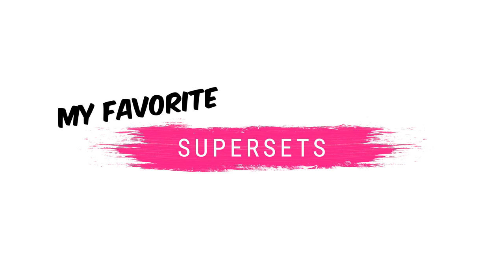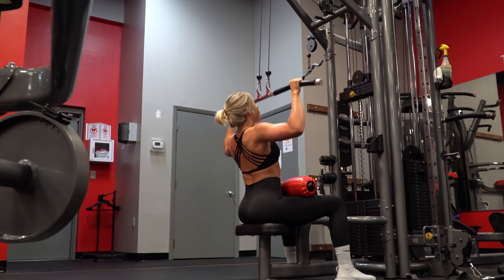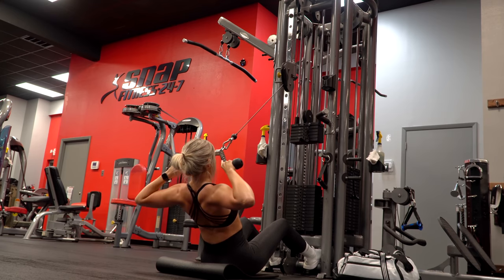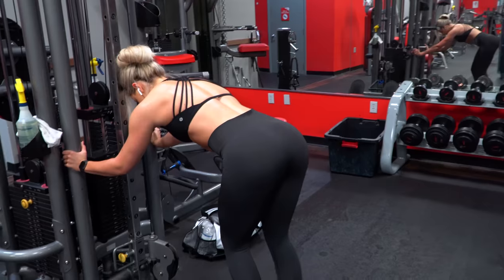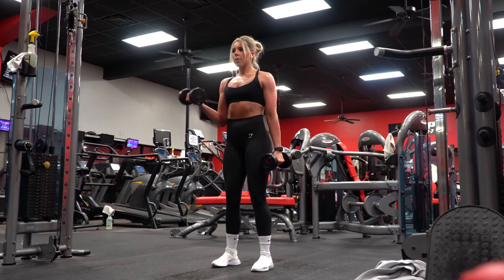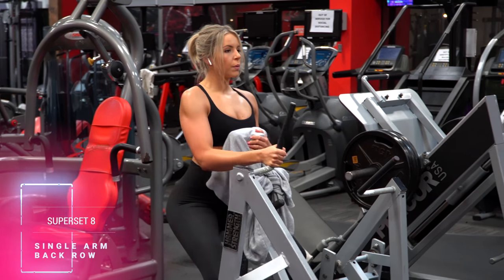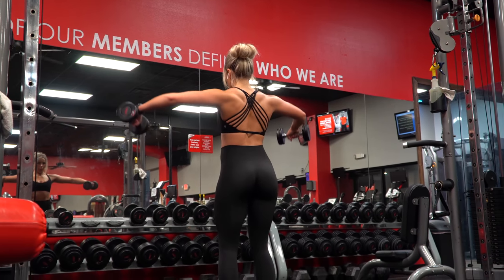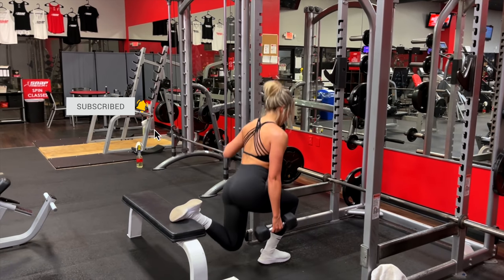10 SUPERSETS YOU NEED TO TRY!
Hey guys!

Today's video is a REAL GOOD one you won't want to miss! I recorded 10 of my favorite (yes, I have more if you want another one of these in the future) supersets I have incorporated time and time again into my training. These supersets target everything from the glutes to the arms to the chest to the back (only one I didn't target directly was triceps because I ran out of time, but you get the drift!) These supersets will utilize different forms of supersets that are effective in their own ways. I personally love agonist/antagonist supersets the most and are the forms of supersets you see me use most of the time in my workouts, but I also love to target the same muscle at different tension points in one set too! There is also other forms of supersets like pre and post exhaust which I do use at times, but I am showing you some of the ones I use most frequently today!

If you are going to do supersets it should take a little more thought of what your are putting together and WHY you are, rather than just throwing two random exercises together and callin it a day. If you want to maximize your results, build your body, and get the most out of your supersets then they need to make sense!

Also remember supersets aren't always necessary or best in a workout! I don't superset in every single workout or superset every exercise together. Know when certain exercises require greater energy and recovery times which would not be optimal for supersets and when they are appropriate.

-Hunter xx.

LIFTING GEAR & MY FITNESS FAVORITES:

SUPERSETS:

1. DB Shoulder OHP Press - Wide Grip Lat Pull Down
2. Lying Hamstring Curl Machine - Constant Tension RDL
3. Straight Arm Pull Downs - Seated Cable Rear Delt Fly
4. Cable Crunches - Lying Leg Raises
5. Glute Cable Kick Backs
6. Cable Constant Tension Squats
7. DB Bench Chest Press - Standing Alternating Bicep Curls
8. Constant Tension Barbell Hip Thrust - Deficit Reverse Smith Lunge
9. Single Arm Back Row - Lateral Raises
10. Leg Extensions - Close Stance Bulgarian Split Squats